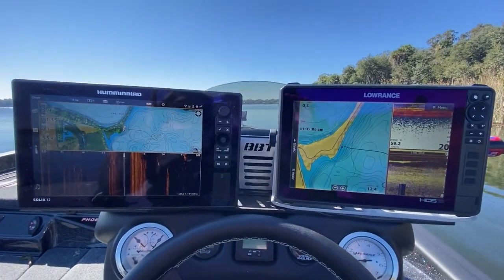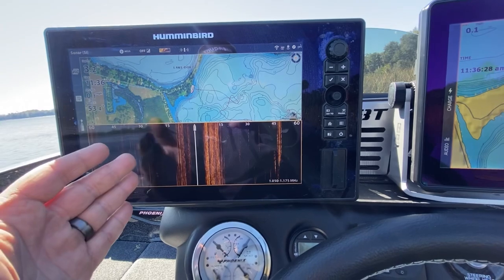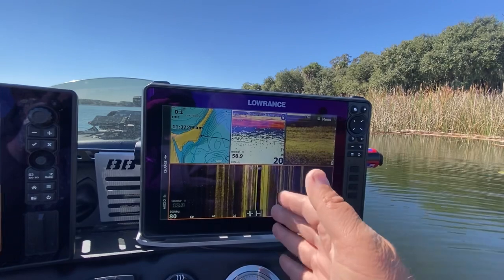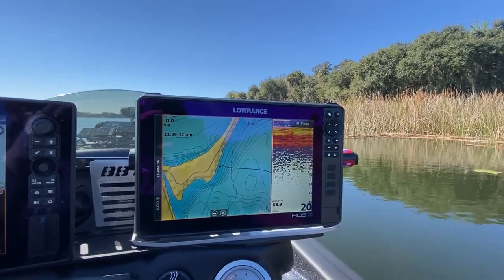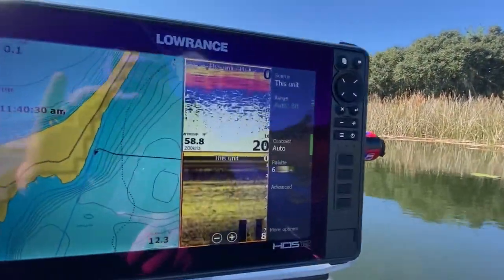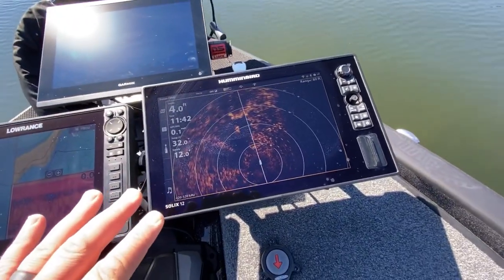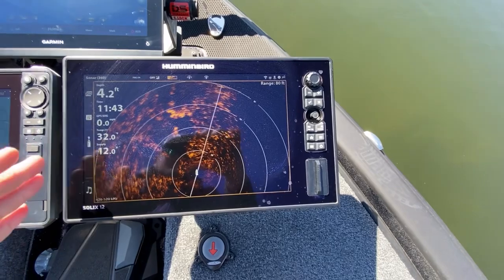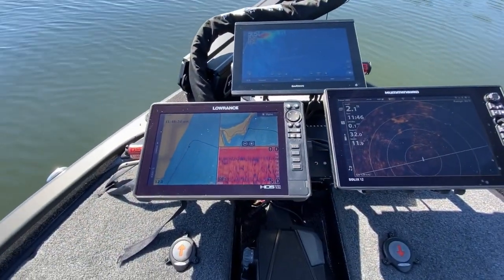How I Like To Setup My GARMIN, HUMMINBIRD & LOWRANCE Screens!!